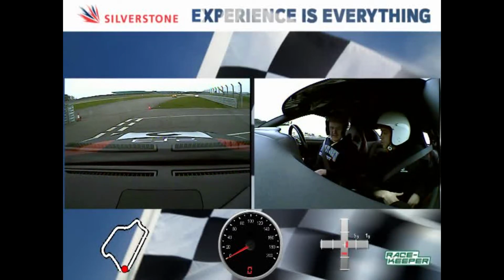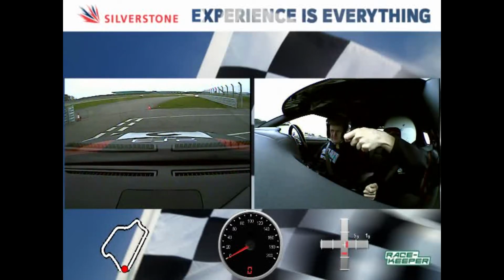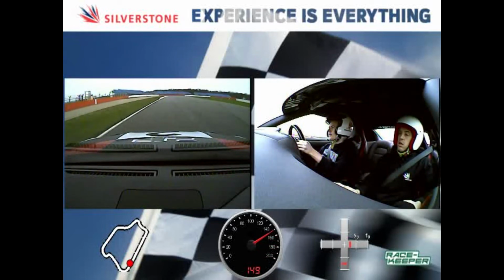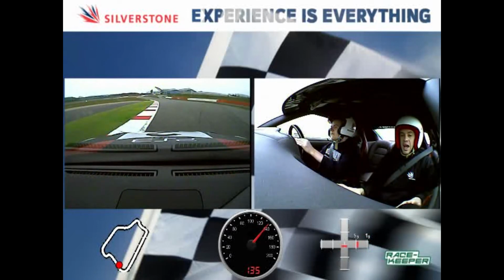[Special] - GTR Driving Experience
Hi All,

As some of you may/may not know Last summer I was invited to SIlverstone with other GT Academy National finalists to support Nissan and celebrate Janns Birthday. At the event there was a competition to win a driving experience in the Nissan 370z but they don't do the 370zs anymore so I got a go in the GTR :)!! This is the onboard footage of my second run!!

Few things to comment on;

    - Trying to roll off the brake is quite difficult I found in this car, as there was NO feel in the pedal at all, I literally was basing it on foot angle alone and feel of the car which is quite hard in a car with many magic tricks :)!

    - You may notice the speed, especially on hanger straight I didn't really look at the speedo once, so when I watched this was quite surprised with the consistency!!

    - Finally it's a good show of how you can adapt to a situation bearing in mind I've only driven one other car in my life (My 206) which is no comparison ;P!

Enjoy the footage, I'll also be using this in the Road 2 GT Academy!!

P.S. 5am Getups are nuts :D!